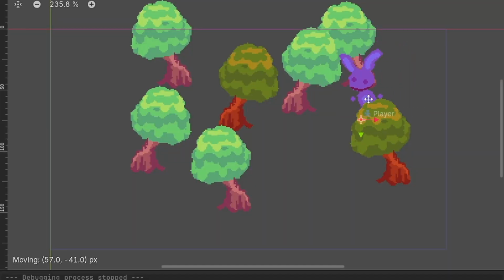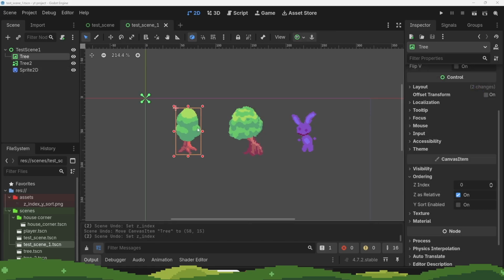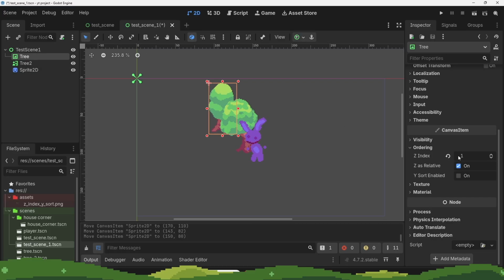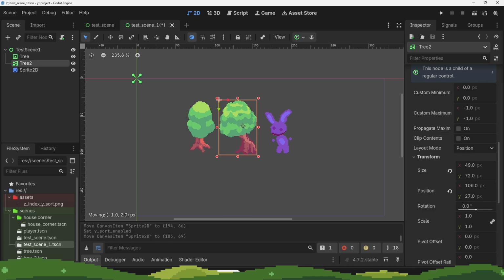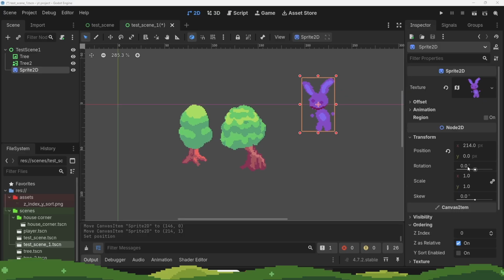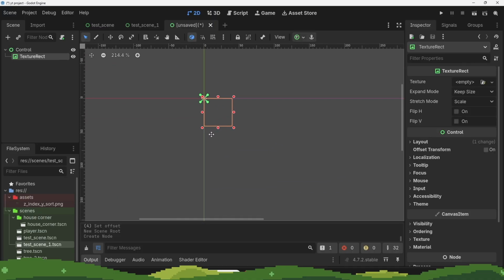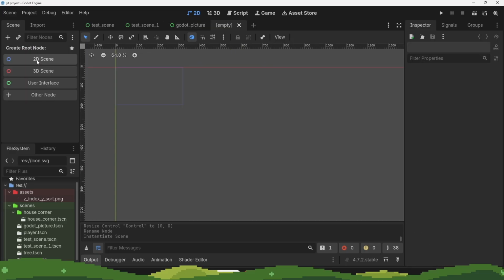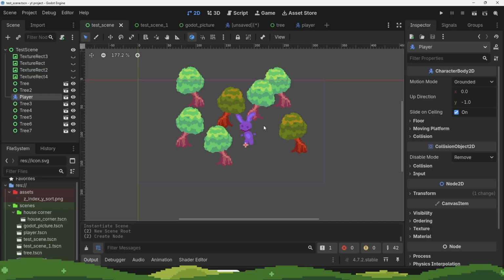The Ultimate Y-Sort Guide - Godot!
Y sorting and Z index are two node properties that go hand-in-hand when talking rendering for 2D games. Prevent tricky sorting setups by learning how to use Z index and Y sort properly with the use of scenes.